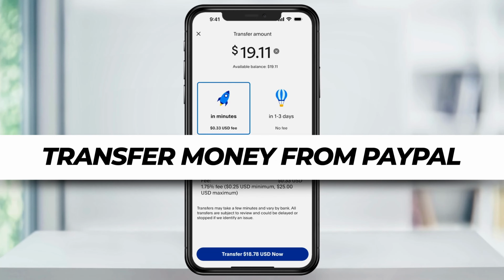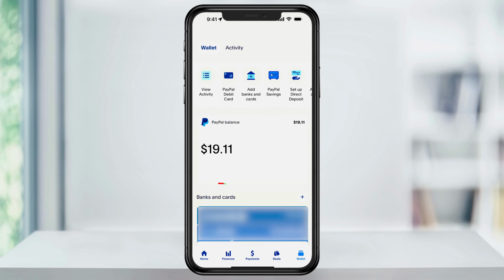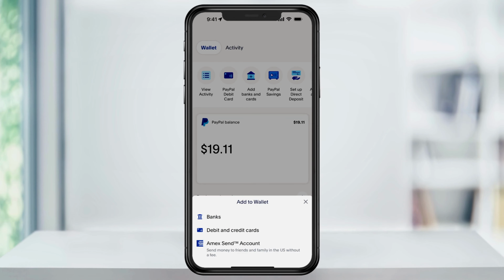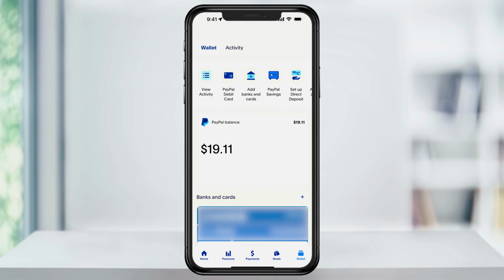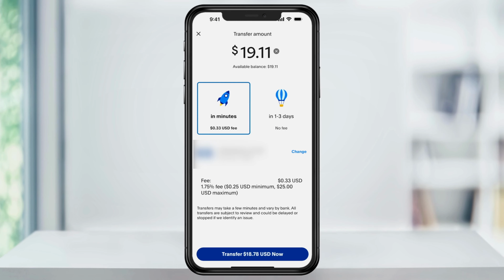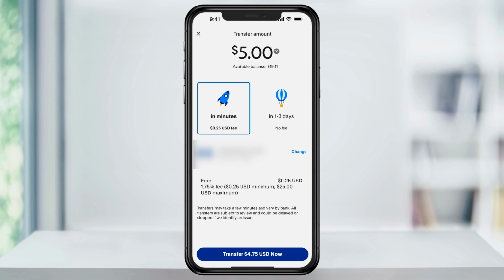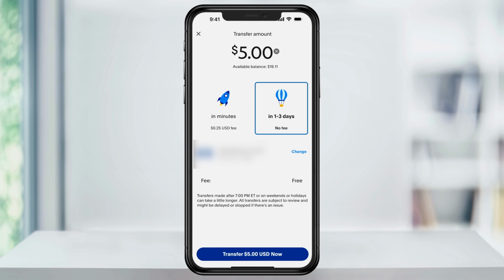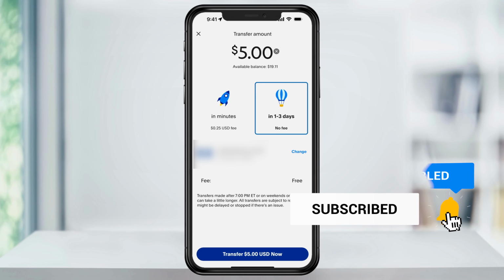How To Transfer Money From PayPal To Your Bank Account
In this video we’re going to take a look at how to transfer money out of your PayPal account, into your linked bank or savings account.

To get started, open the PayPal app and make sure that you’re logged into your account.

The first thing that we want to do, is make sure that our bank accounts or where you’re sending the money to is set up. From the home screen, tap the wallet icon on the bottom right of the page.

Inside of here you’ll see a shortcut to the linked banks and cards on your account. If you haven’t set this up yet it’ll be empty, and you can tap the plus sign. From the pop up, select the option you’re using, like banks, and then follow through the steps of connecting your bank account. Each bank is a little different in their logins, but you’ll need to know that info to connect.

Once you’re finished, you’ll see the account inside of the linked banks and cards.

Now that we have that done, let’s transfer some money over. On the PayPal balance screen, select transfer, and on the next pop up choose where you want to transfer to. For this we’ll select transfer to bank.

First, let’s choose the amount we want to transfer. If you want to send the entire balance, just leave this as default. But if you only want to send a certain amount, then select the balance at the top, and enter the amount you want to send.

Next, we have two options on how we want to transfer. You can transfer in minutes, but it will cost you a small fee. It’s usually pretty small, so it may be worth it to you. The other option you have is standard, which takes up to a few days, but is free.

Make your choice there, and then make sure that the bank or account that you want to transfer to is selected below. If not, say if you have more than one sources, just tap change, and make your choice.

When you’re finished, you’ll see the transfer button on the bottom with the summary, tap that, and your money will start the transfer process. You’ll then receive the money in the time option that you chose.

And that’s how you transfer money from PayPal to your bank account.